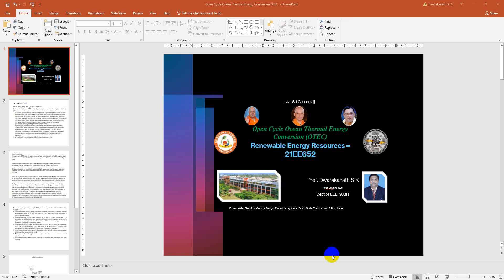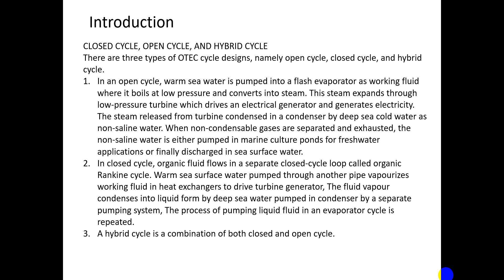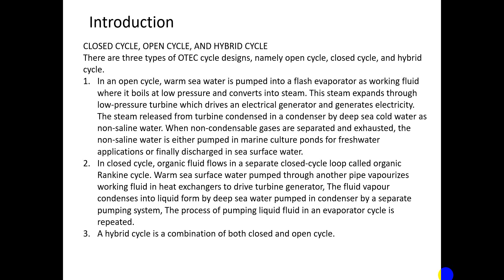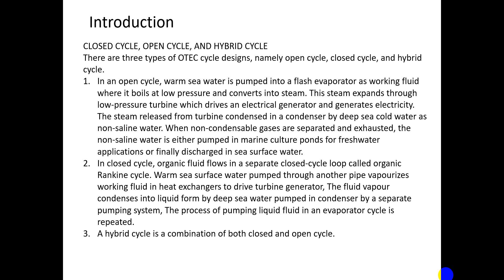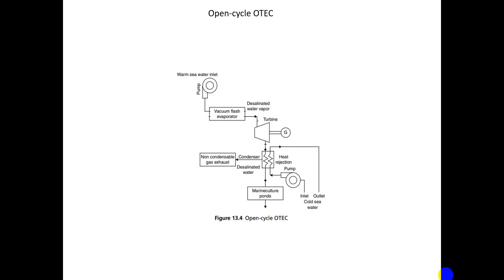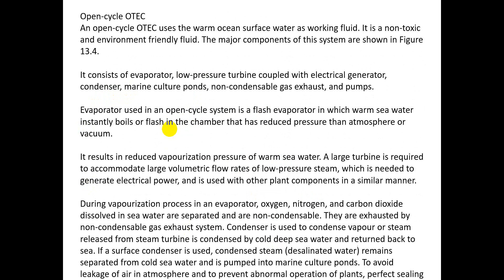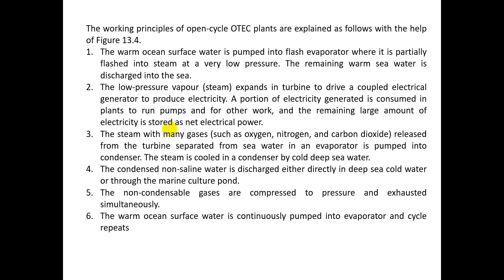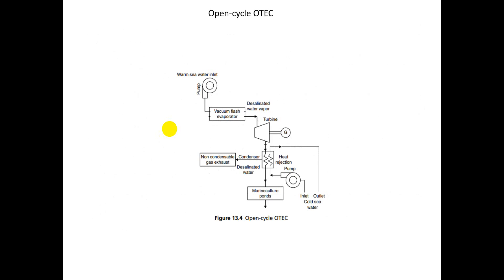Open Cycle OTEC